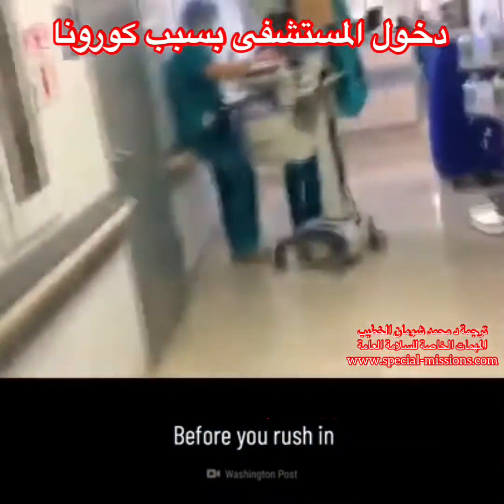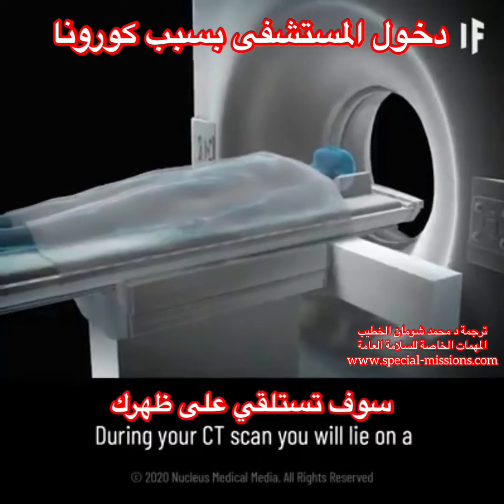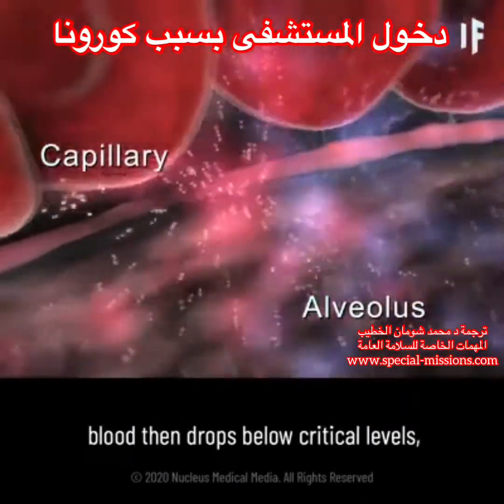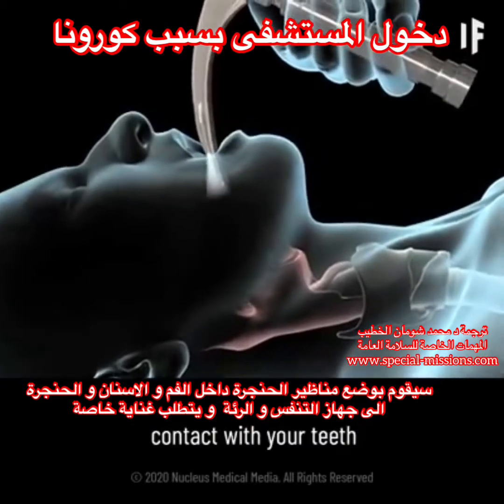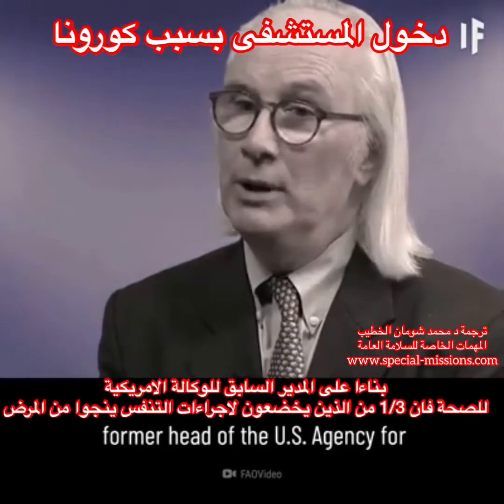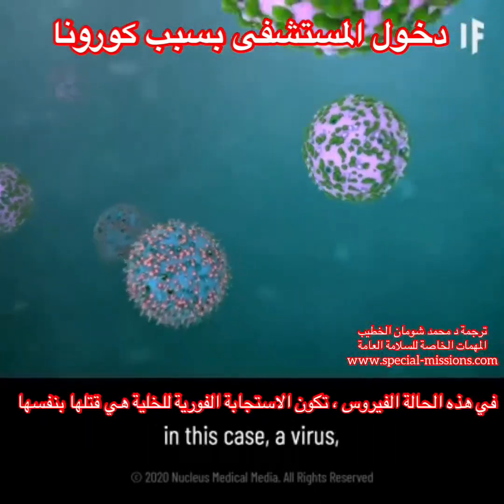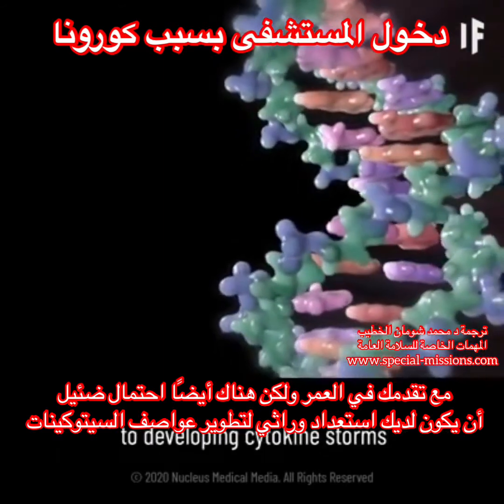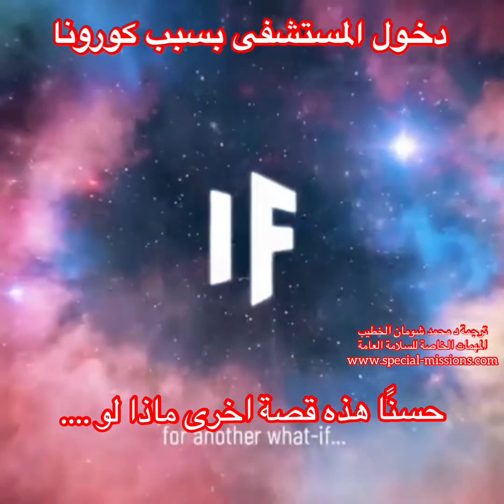كورونا و خطر دخول المستشفى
تعرف على إجراءات دخول المستشفى لمصاب كورونا
ترجمة الدكتور محمد شومان الخطيب
مدرب دولي و مستشار امن و سلامة
مدرب الوقاية من خطر كورونا
شكرا لكم حماكم الله من خطر الامراض المعدية
Amman Jordan